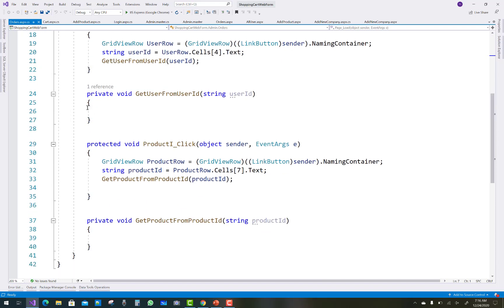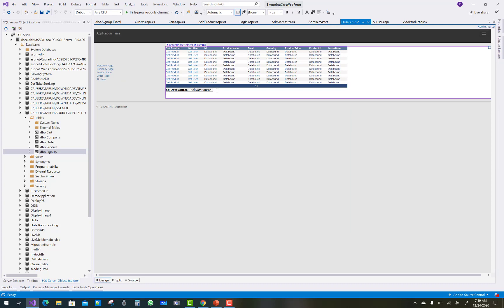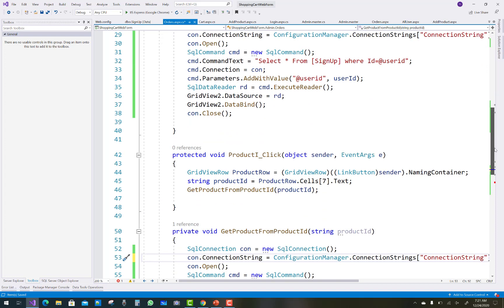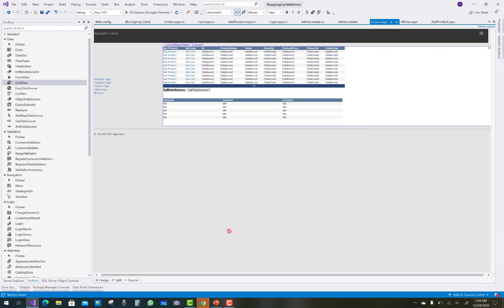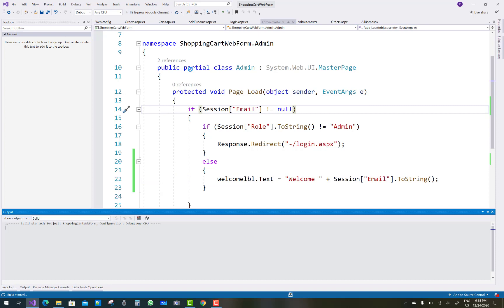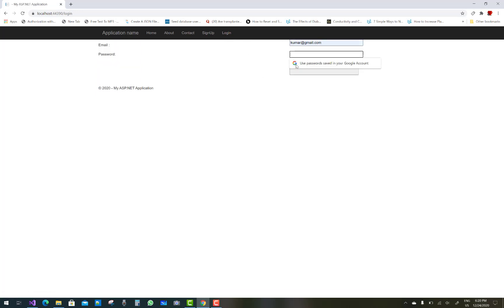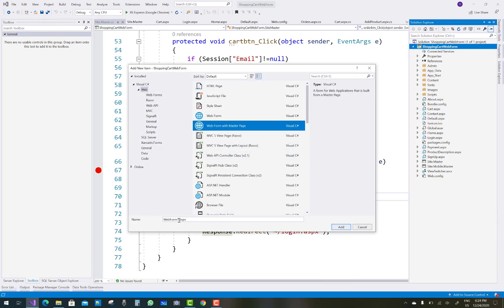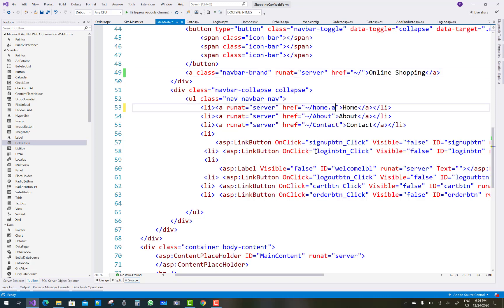How to Design Shopping Cart Project in ASP.NET Part-16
In this video, I am going to show you some basic functions of Online Shopping cart like login , logout link , Welcome message, Get Address Details etc.